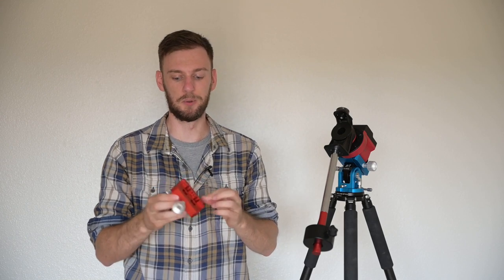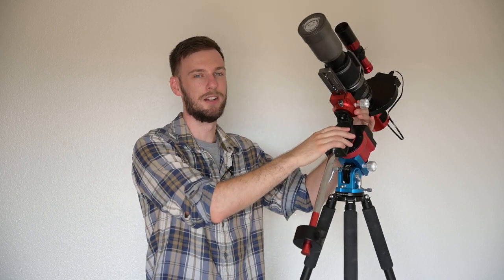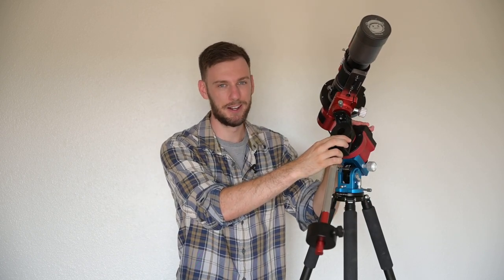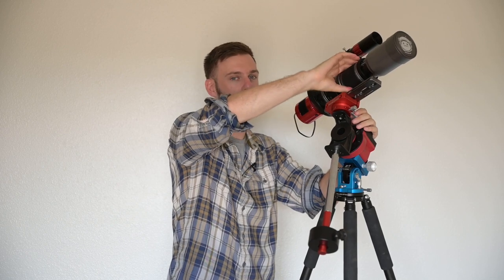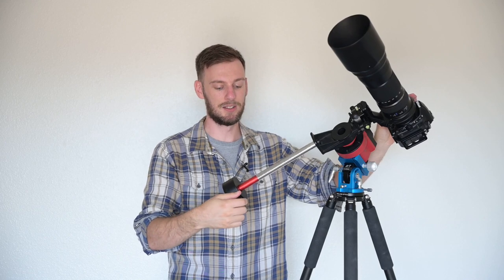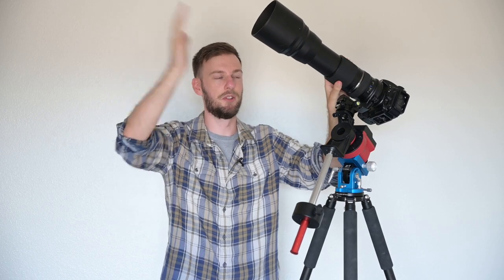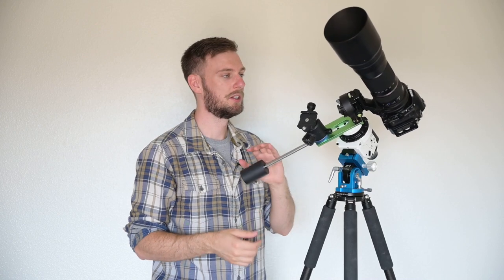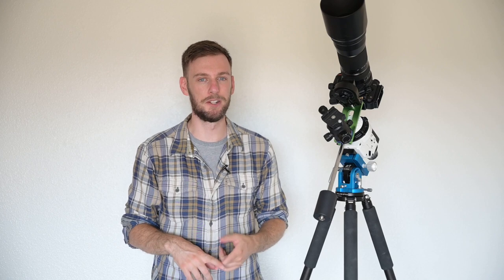SkyGuider Pro / Star Adventurer Counterweight Tutorial - Update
Here's a link for the arca-swiss clamp I use: